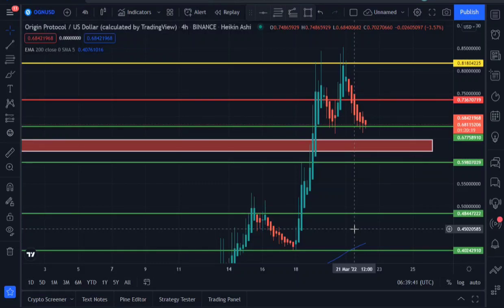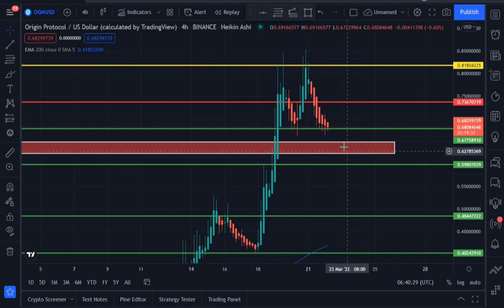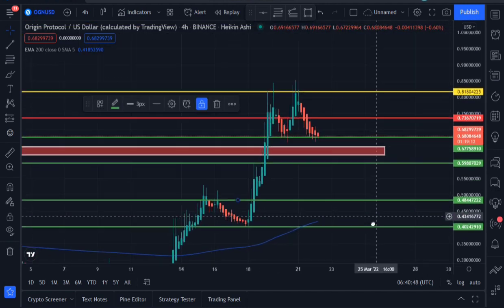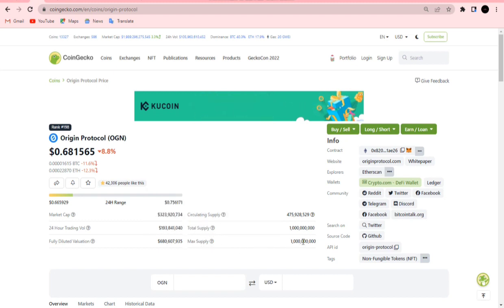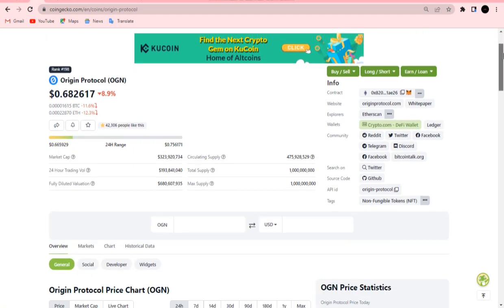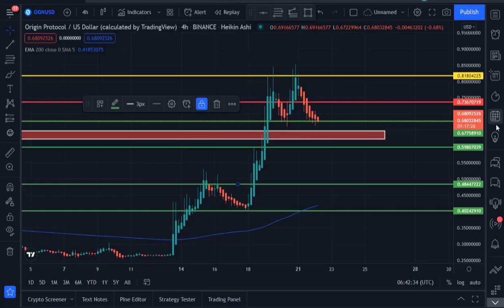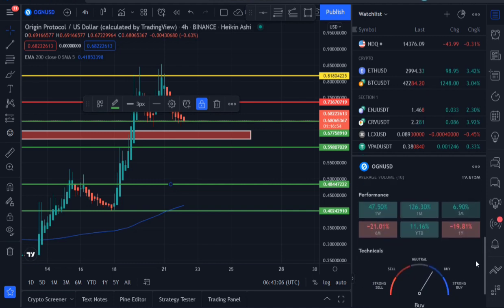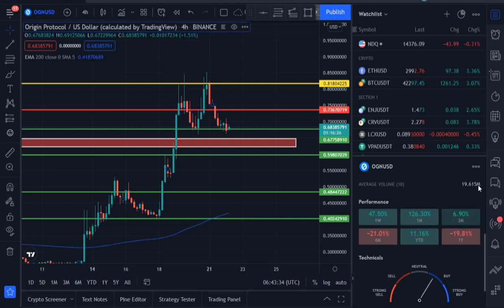ORIGINPROTOCOL TOKEN PRICE PREDICTION - OGN Sell and buy levels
Origin Protocol is bringing NFTs and DeFi to the masses. Origin’s flagship products are Origin Story which has supported numerous high-profile NFT drops, and Origin Dollar (OUSD), the first stablecoin that earns a yield automatically in users’ wallets. Origin’s platform and governance token is OGN.

 Origin was founded in 2017 by successful Silicon Valley entrepreneurs and has a team of experienced engineers from iconic tech companies like YouTube, Google, PayPal, and DropBox.